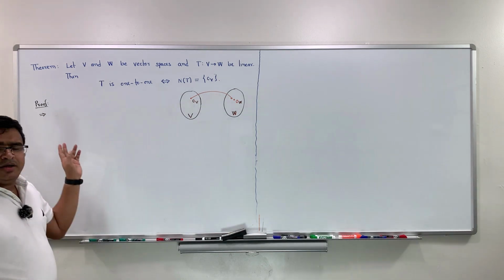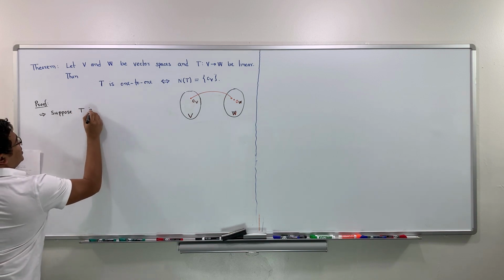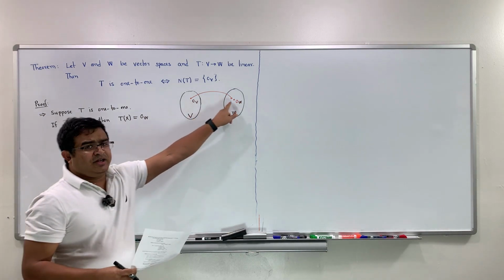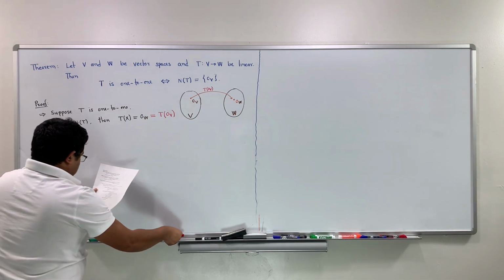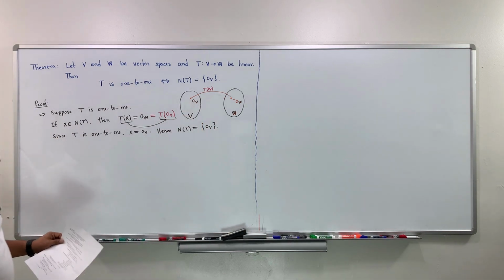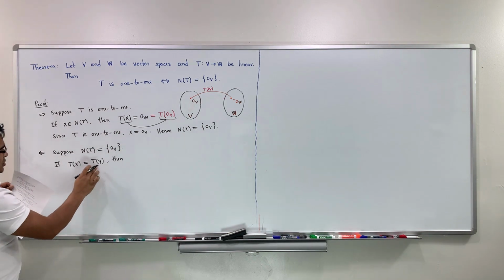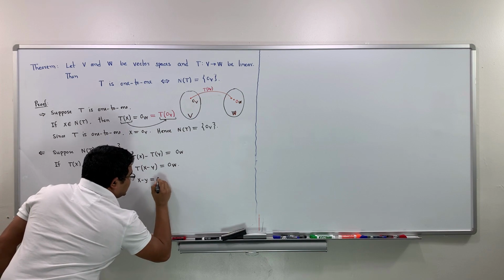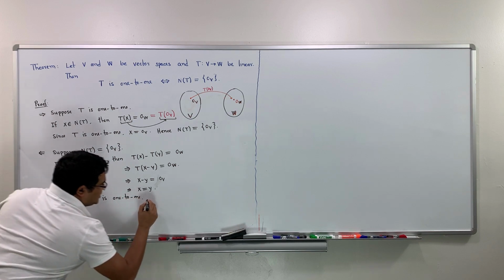Thm 2.4: Let T:V→W be linear. Prove that T is one-to-one ⇔ N(T) = {0_V }.